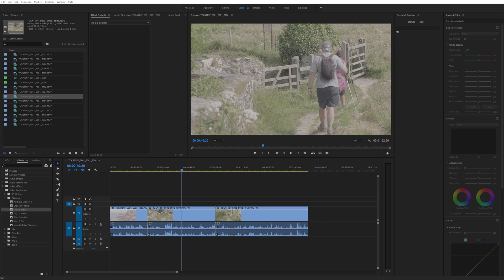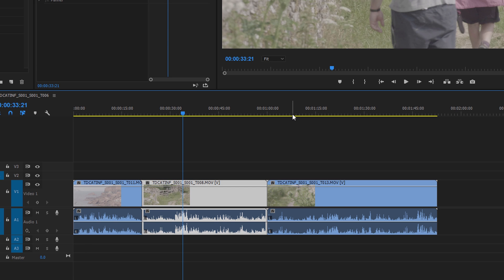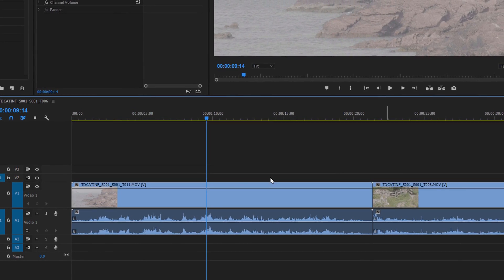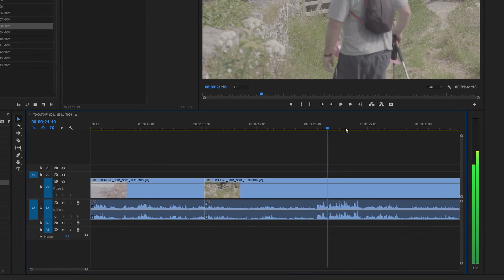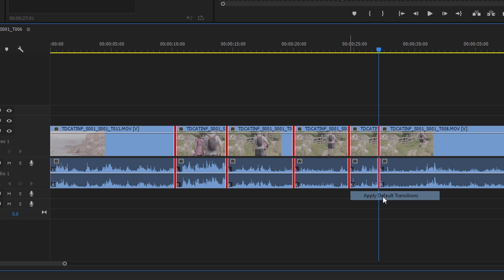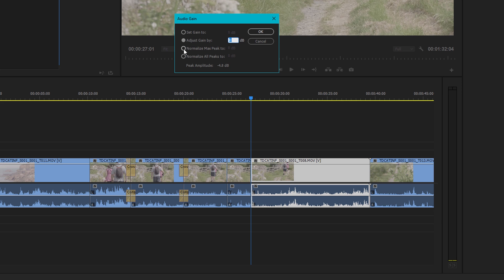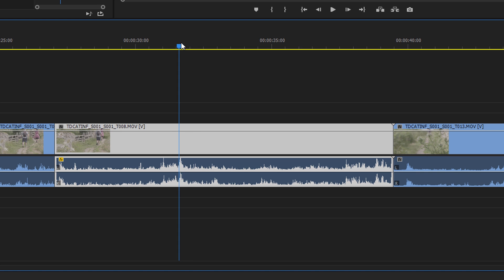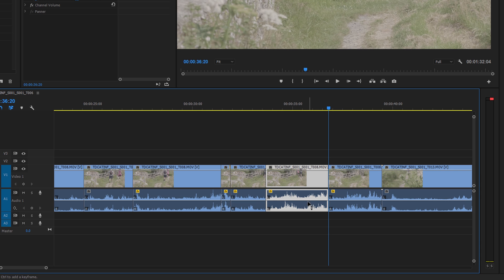7 More Basic Editing Tips in Premiere Pro CC 2017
A follow up to a recent video, this includes 7 more easy and simple editing tips in Adobe Premiere Pro CC 2017. You might not use them all today but probably should.

These type of tips are worth watching as a refresher for advanced users but definitely for beginners starting out with Premiere Pro.

1. Selecting the playhead clip
2. Slice without the mouse or tool
3. Deselect all
4. Ripple trim to the playhead
5. Selecting multiple cuts
6. Audio gain
7. Slicing for optimal normalization

I hope you find these useful. Lots of you may already know some or all of them but if you're just starting out with Premiere, these are really essential tricks to speed things up.

► GEAR USED IN THIS VIDEO:

Mic: Sennheiser MK 8
Screen Capture: Camtasia 9
Editing: Adobe Premiere Pro
Titles: Adobe After Effects
Thumbnail: Adobe Photoshop